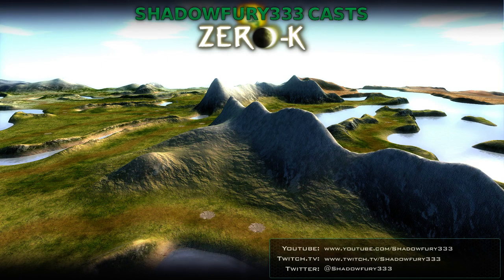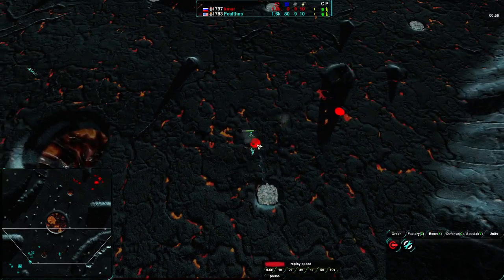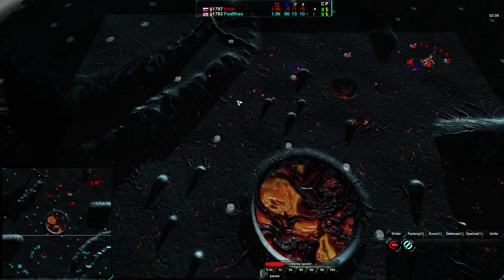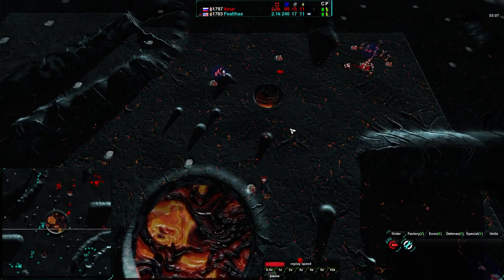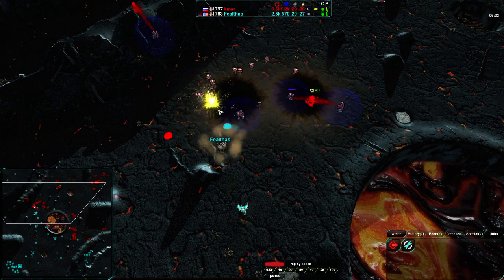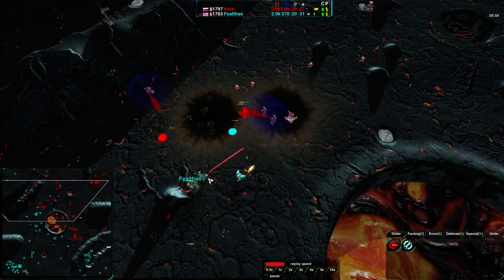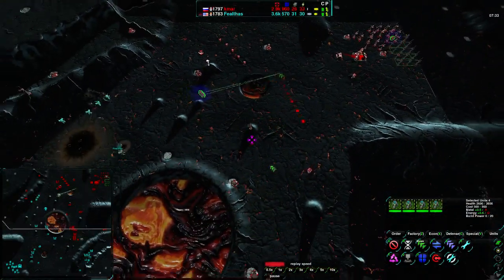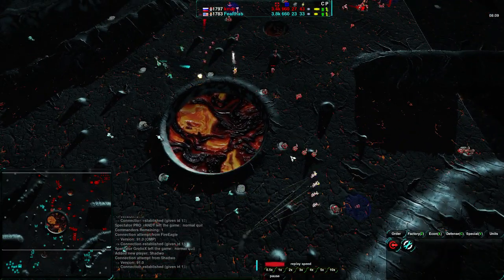2014/04/10: Fealthas(Cl) vs kmar(Sh) on Tartarus - Zero-K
Another Fealthas game, this time against kmar, who I also haven't seen a lot of, though it's more a question of not seeing him recently.

Fealthas(Cloaky) vs kmar(Shields)
Map: Tartarus v7